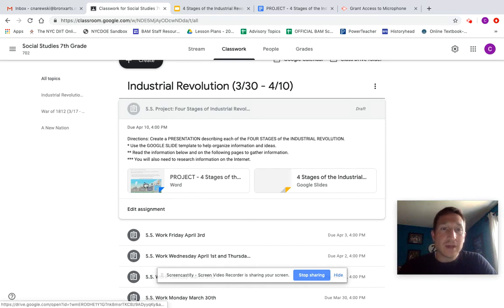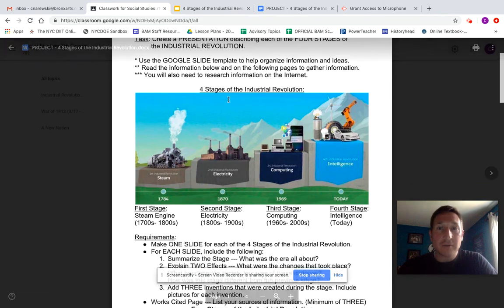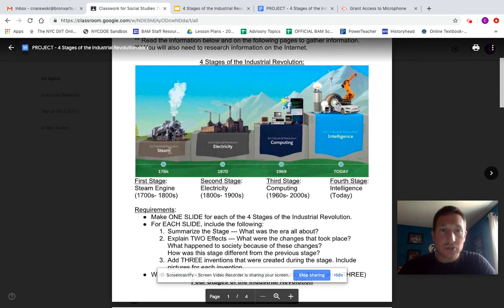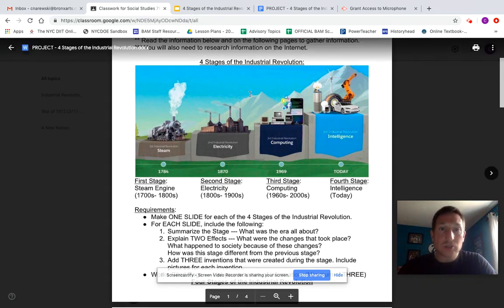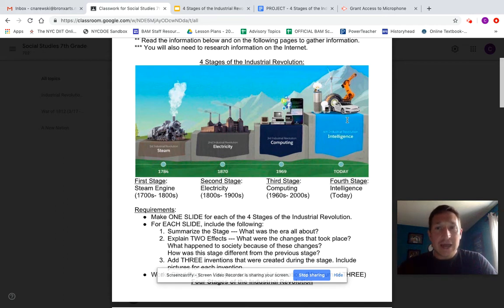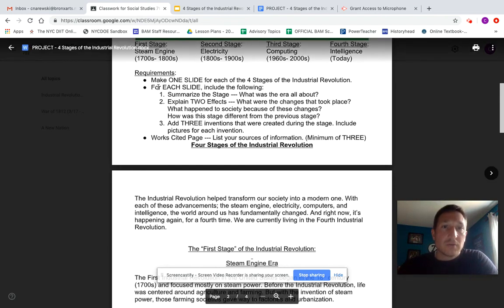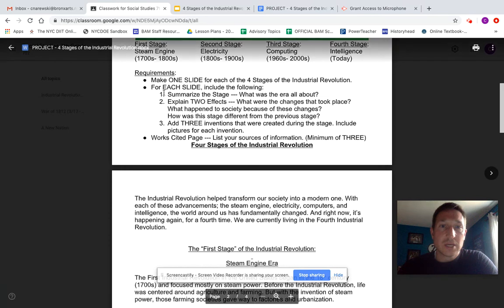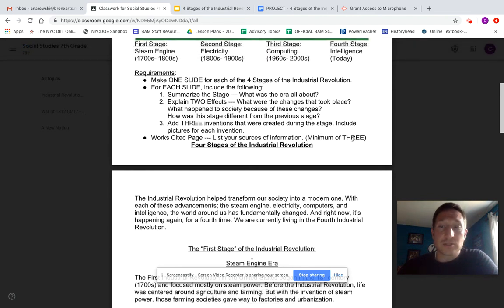7th Grade S.S. Video April 6th